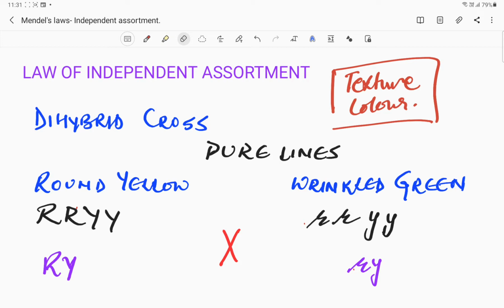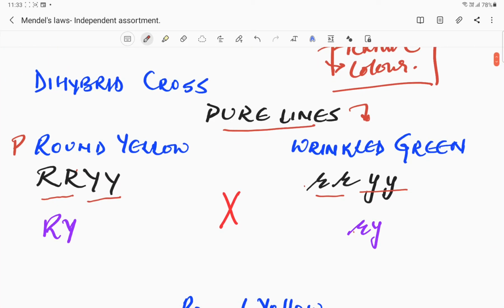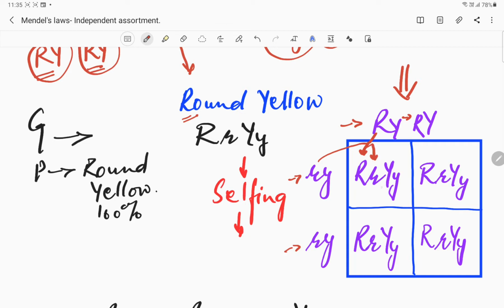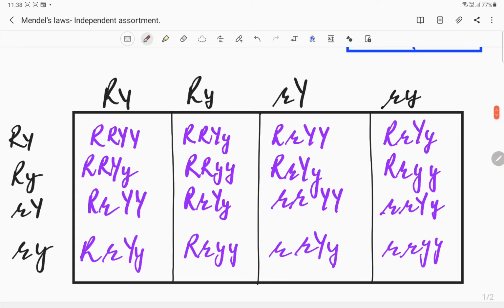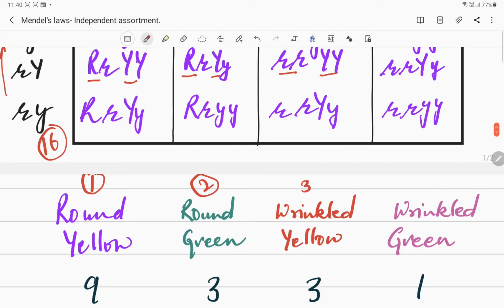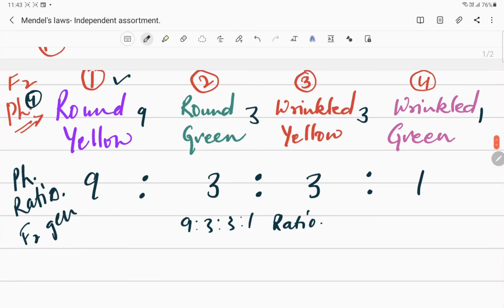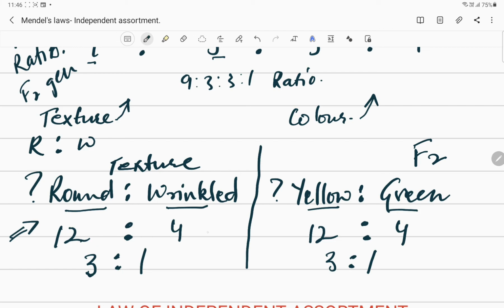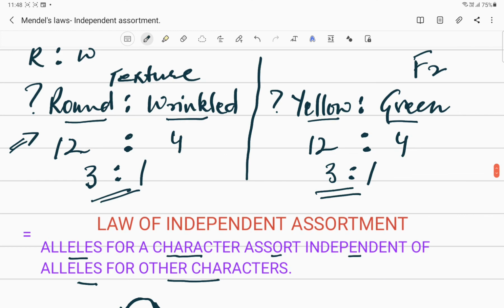Mendel's law- Law of independent assortment.